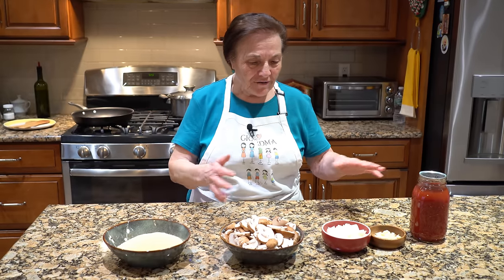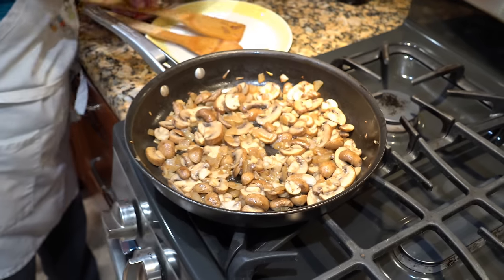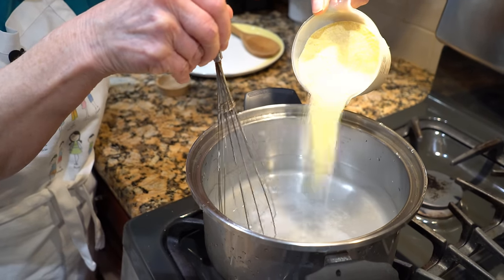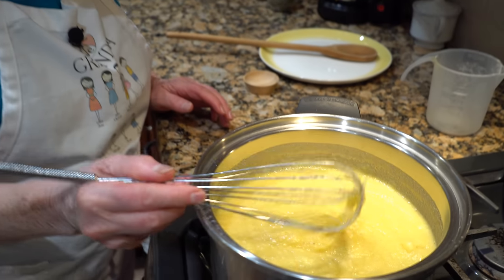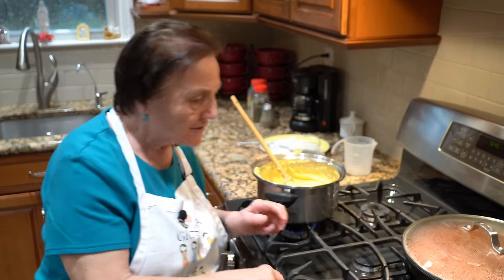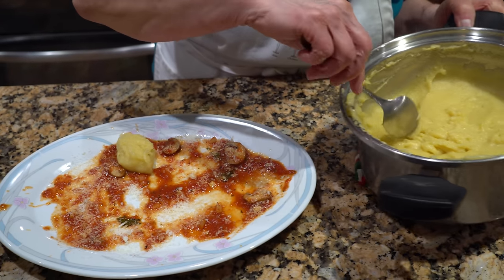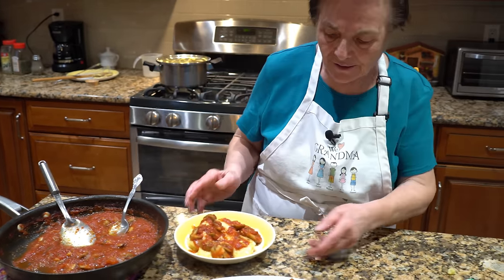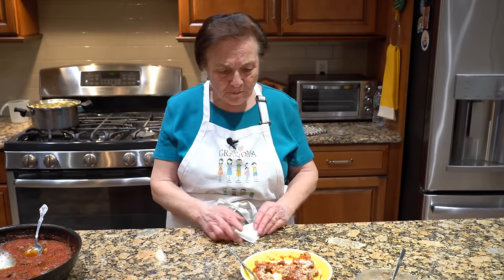Italian Grandma Makes Polenta with Tomato Mushroom Sauce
POLENTA with TOMATO MUSHROOM SAUCE:
2 cups Polenta (cornmeal)
6 cups Water + 2 tsp Salt, or to taste
1 Onion, chopped
3-4 cloves Garlic, minced
16 oz  Mushrooms, sliced
1 qt Tomato Sauce, unseasoned
2 tsp Oregano, approx.
2 tsp Dried Basil, approx.
Olive Oil
Grated Pecorino Romano Cheese

Recipes in cookbook are based on videos released prior to March 2021.

FAN MAIL:
Buon-A-Petitti

FAQ:
Gina Petitti was born in 1935 in Faeto, Italy. Her family ran a farm in Italy and she met her husband, Vito, in the same town. In 1970 Gina, Vito, and her 4 children immigrated to America. Gina’s husband passed away in 2012, but she is surrounded by a large family, which includes 9 grandchildren, and lives 5 minutes away from her eldest daughter in New Jersey. Gina spends her time cooking, gardening, and being an active member of her local Church.

Who is behind the camera?
Her retired son-in-law films, her daughter helps her prep, and she usually has one or two grandkids in the kitchen.